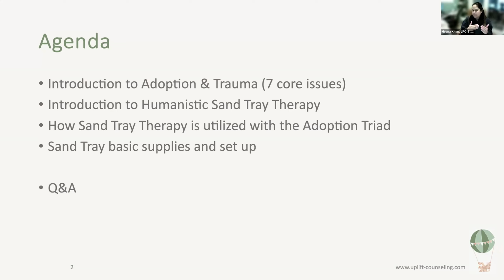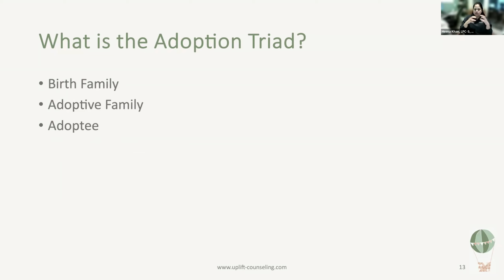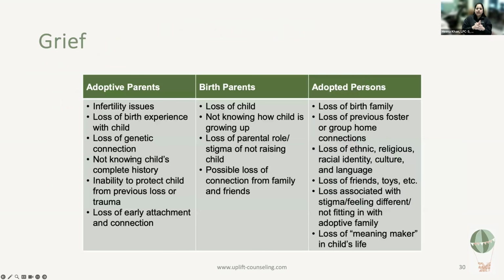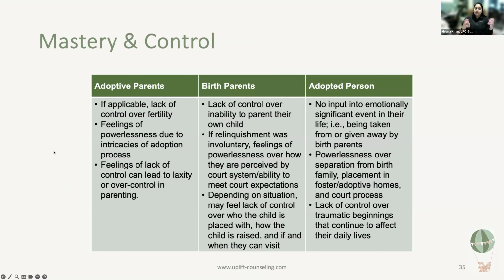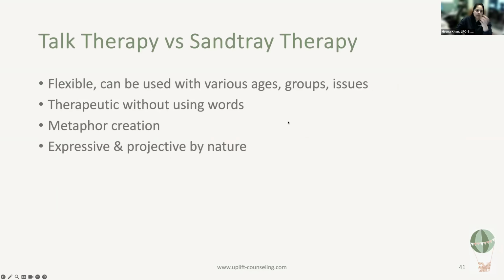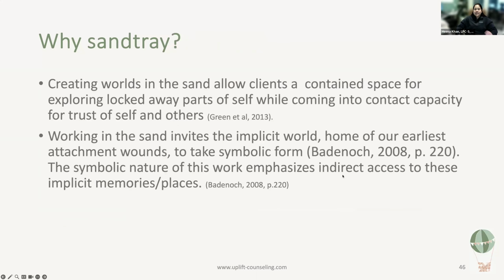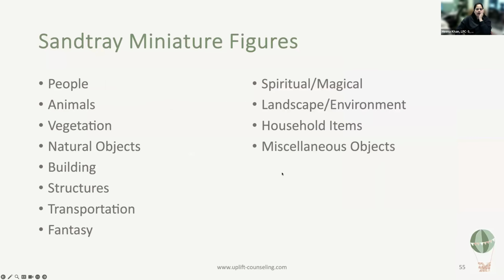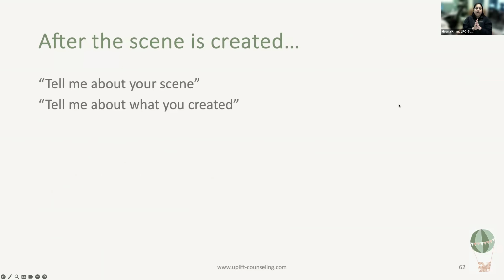Heena Khan: Sand Tray Therapy for the Adoption Triad